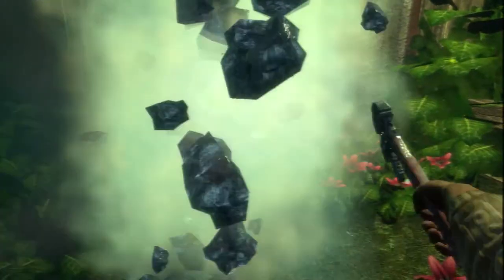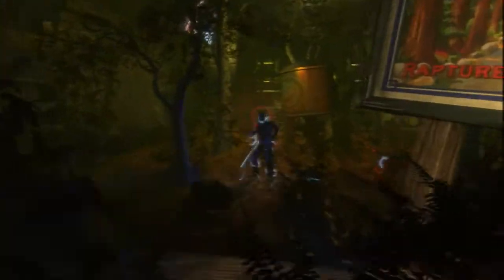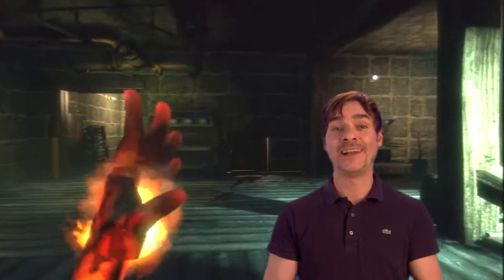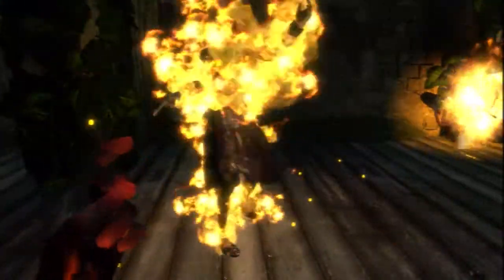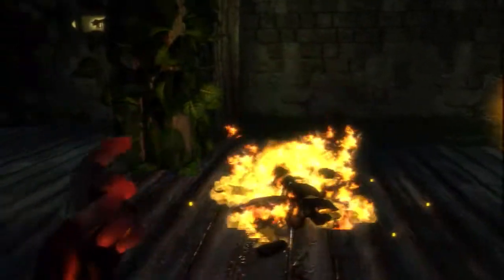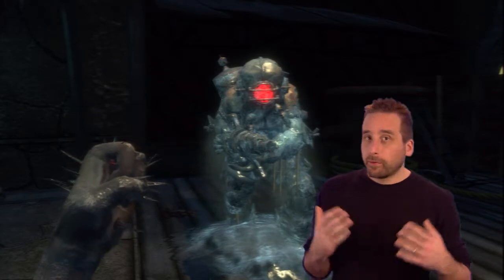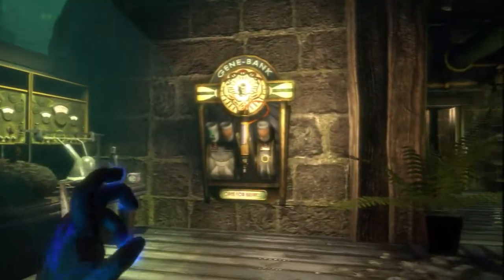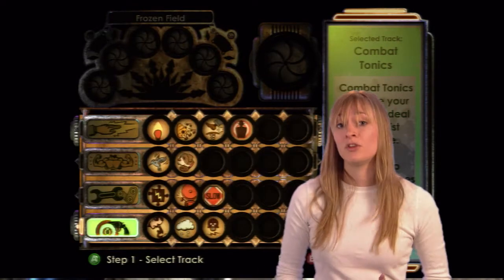BioShock Developer Interview Video #2